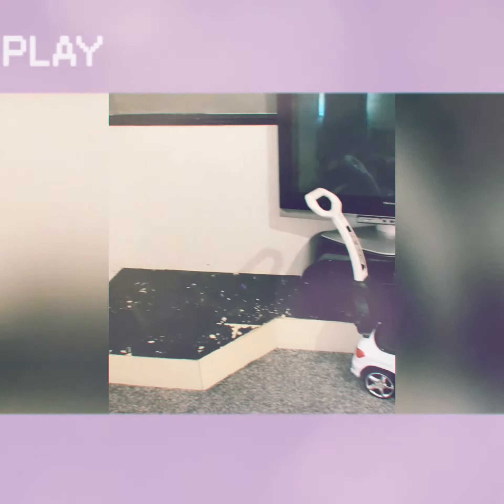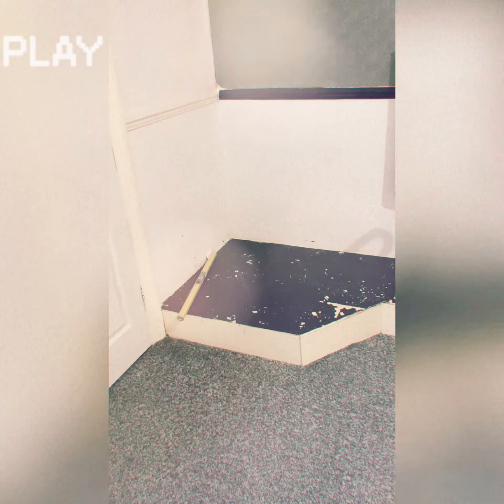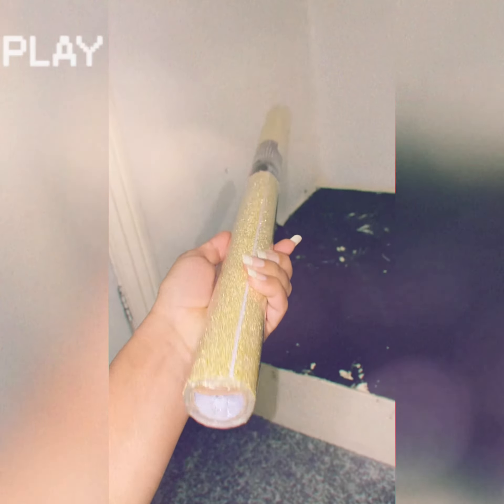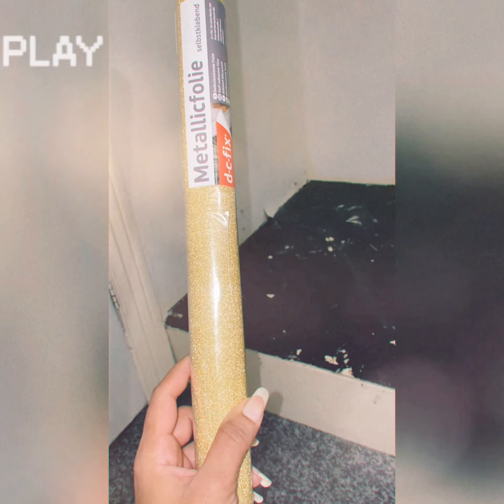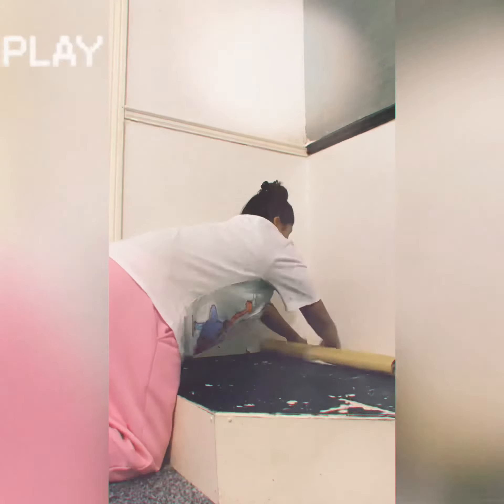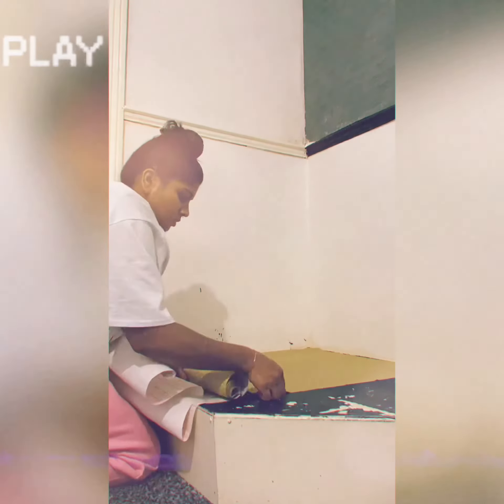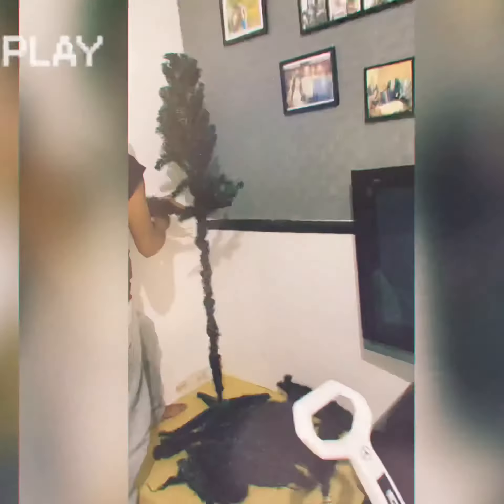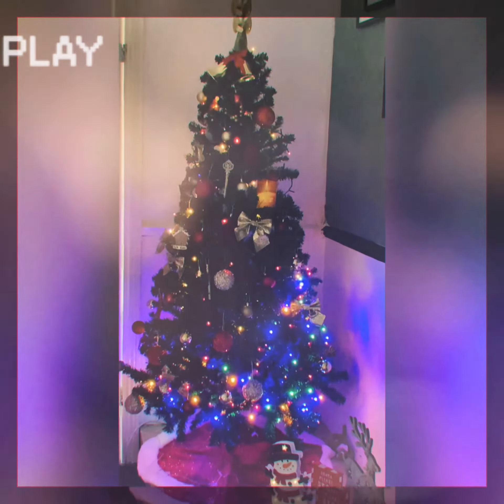Christmas decoration/ Christmas decoration ideas 💡